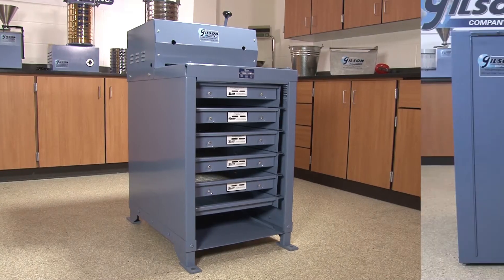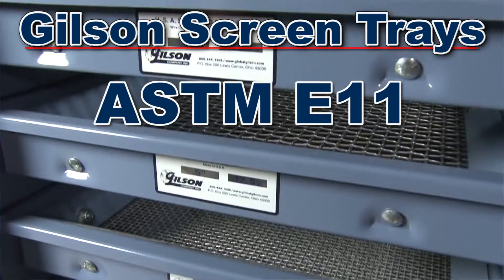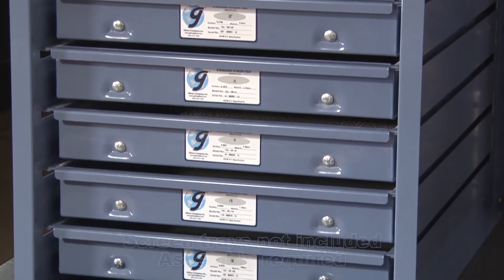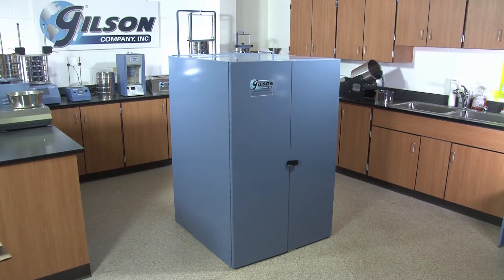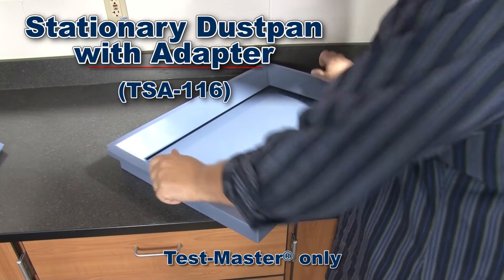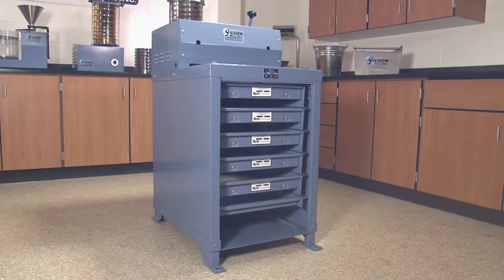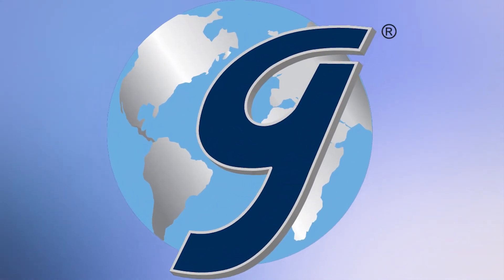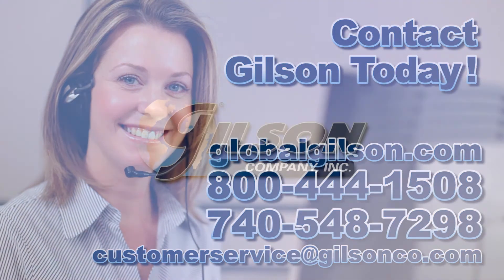Gilson Screening Accessories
Gilson pioneered the laboratory-scale screening machine back in 1939, and we are still the best option for accurate, efficient characterization of coarse particles up to 6in (152mm). Gilson Screen Shakers fill the gap between laboratory testing with conventional test sieves, and quality control for large volumes of coarse materials. The Gilson Testing Screen, Test-Master®, Porta-Screen®, Gilso-Matic®, and Continuous-Flow screening machines are the global standard for separation of large samples and coarse particles, and their durability is legendary. These machines are in use all over the world for gradation testing, classifying, quality control, and even small-scale continuous production of aggregates, ores, slag, coal, coke, and other materials.

Screen Shakers are ideal for particle size determinations and quality control of large samples.

Gilson screening machines are based on a system of removable screen trays fitted with replaceable wire cloth or round-hole punched plate. Screen Trays from Gilson are available in all sizes of ASTM E11 or ISO 565/3310-1 woven wire cloth.

Screen Tray Verification is available to document conformance to ASTM E11 or ISO 565/3310-1 Inspection or Calibration Grade requirements.

Gilson Testing Screen Optional Accessories:  Screen Trays with ASTM or ISO wire Cloth or Punched Plate openings; Standard Dustpans for fines collection; Special Dustpans configured for extra capacity, dust reduction, or for dispensing of fines into an external bag or container; TSA-169R Digital Timer/Controller; TSA-157 Door Enclosure to reduce dust and noise; TSA-180 Sound Enclosure; TSA-154R Speed Variation Accessory controls vibration speed for sensitive materials